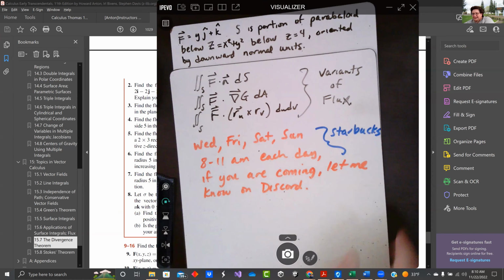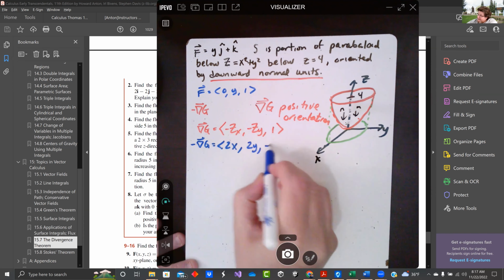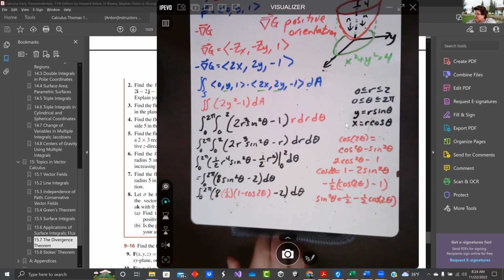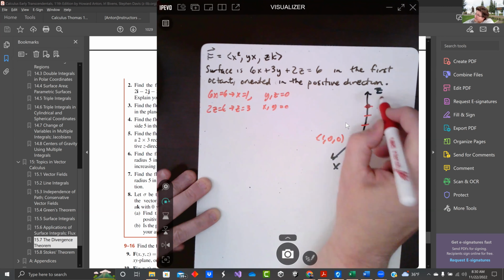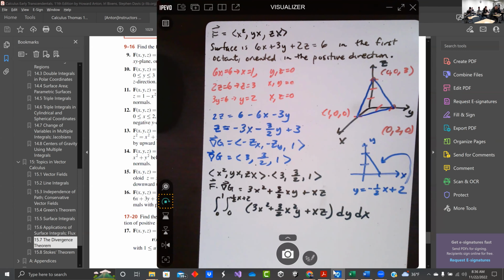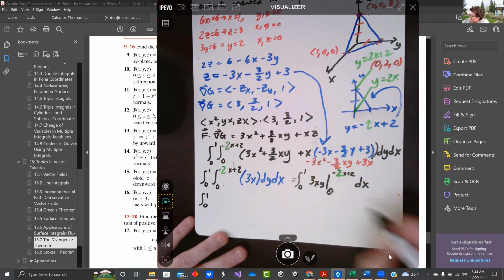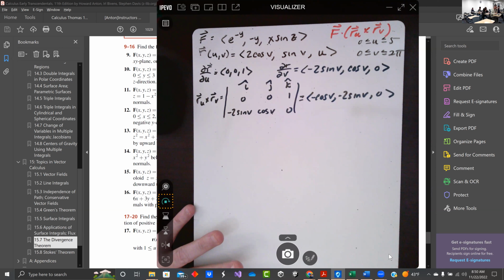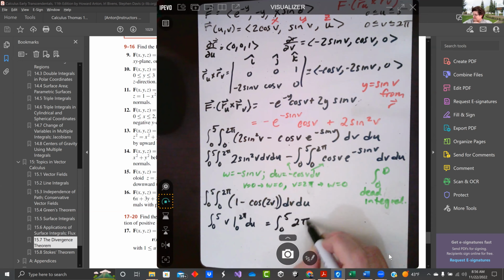M067 Calc3 15.6b Discussion Group